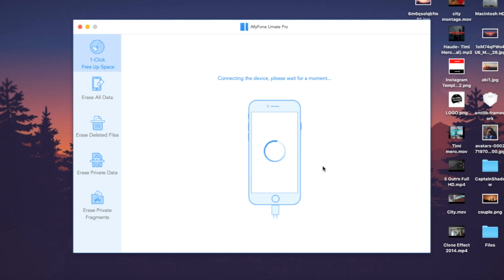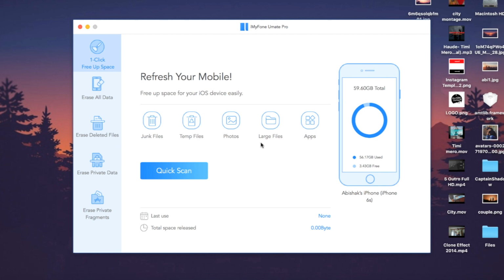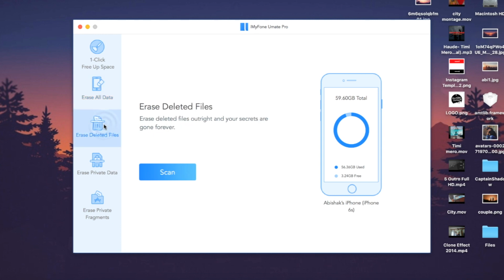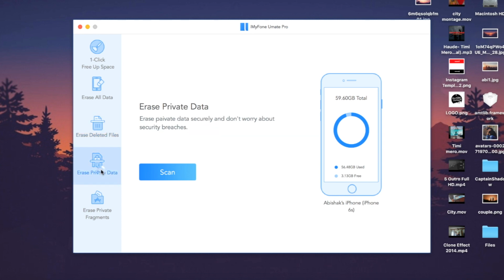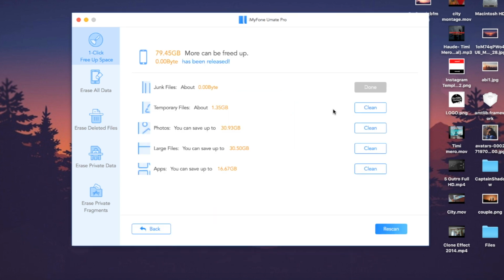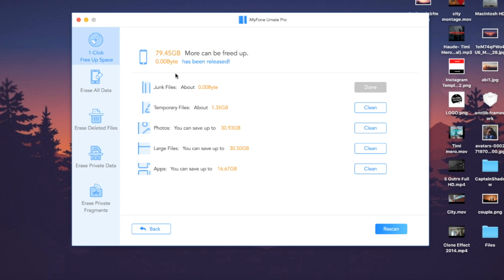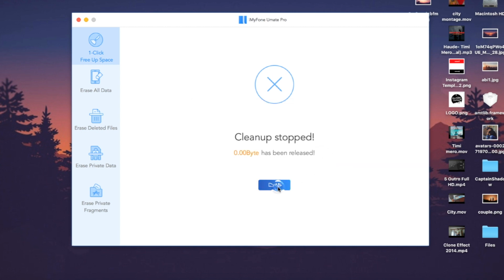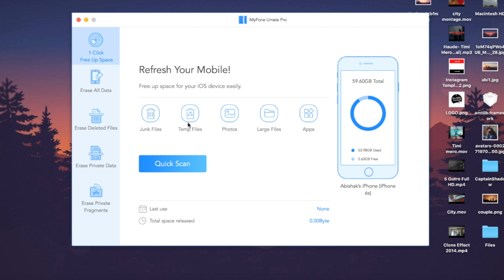How to clean your iPhone / Remove Data Using iMyfone Umate Pro - iOS 11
iMyFone Umate Pro: Permanently erase iOS data to secure your privacy.

★ LIKE the video if you want more tutorials!